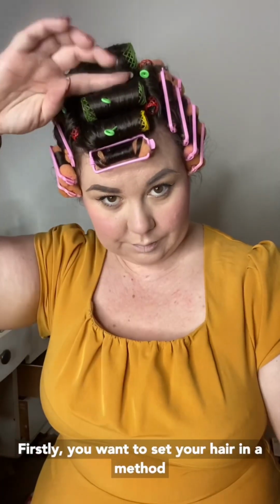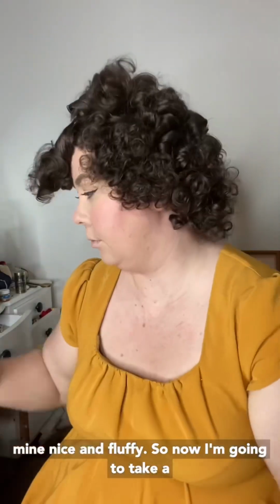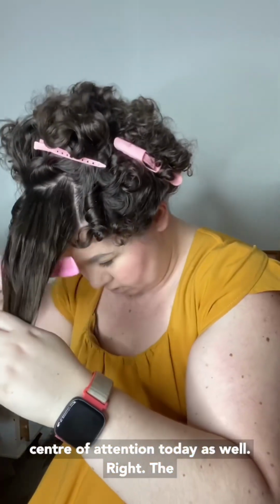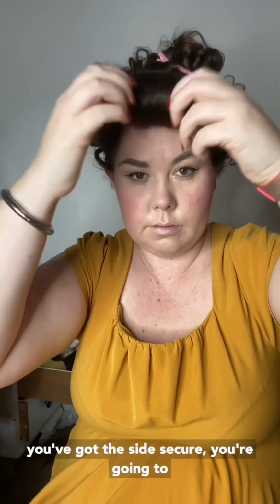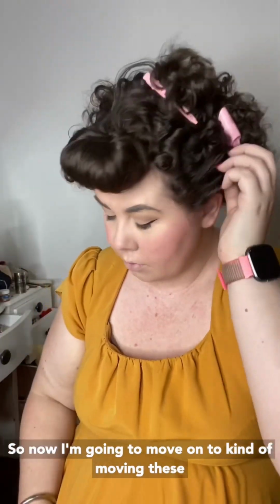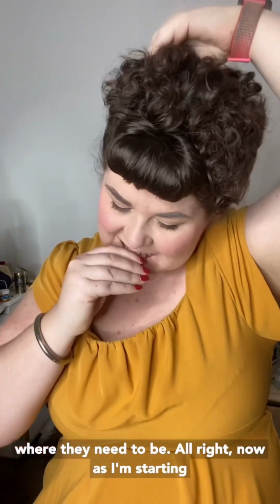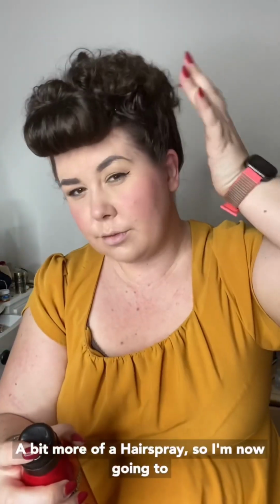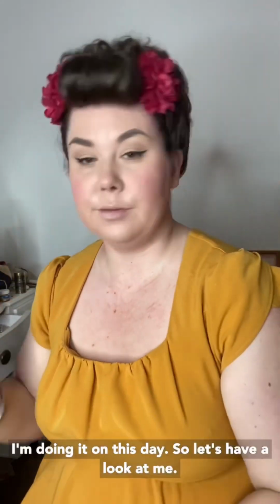Vintage inspired poodle hair with faux bangs tutorial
I’m back everyone and it’s time for a new tutorial!

This one is a revisited one of doing a faux bang poodle hairstyle.

For reference my hair is just below my shoulders in length

Curl method: choose whatever works best for your hair! I’ve described the pattern for you

You will need:
Bobby pins
Comb
Hairspray
Hair accessory of your choice